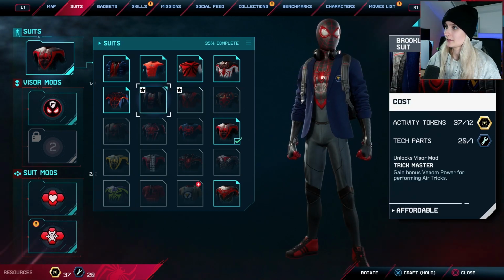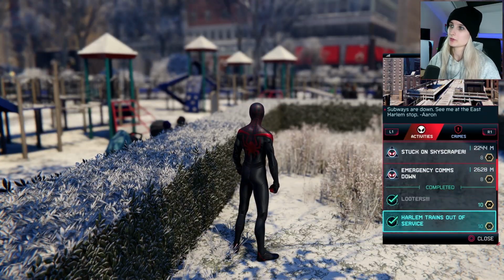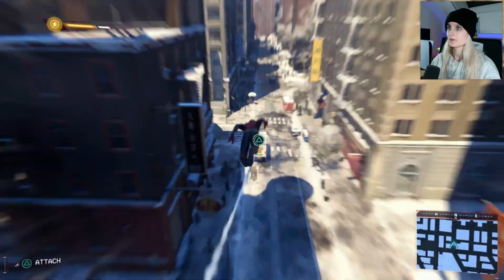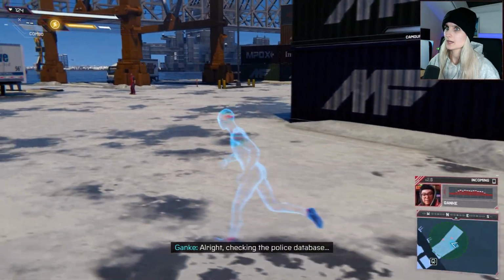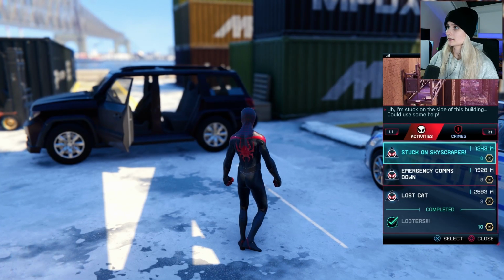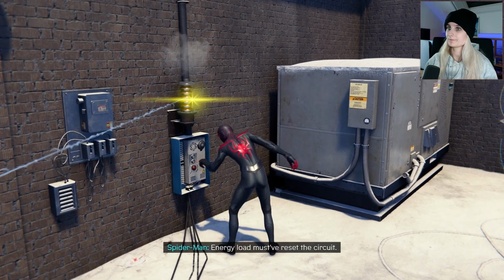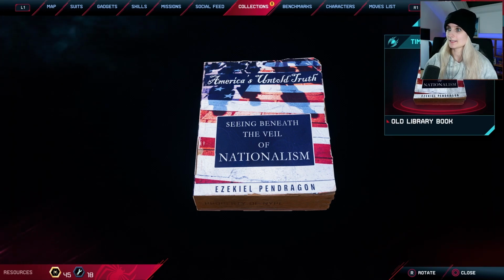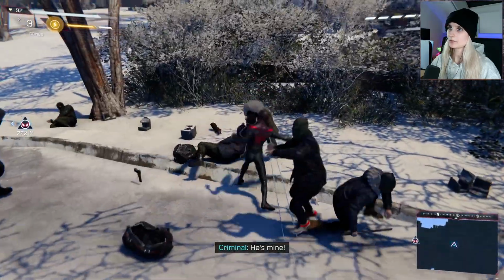Let's Play Marvel's Spider-Man: Miles Morales #11 - Saving the Holidays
Criminals stealing children's toys? Say No more!

I don't like coffee, but you can always get me tea